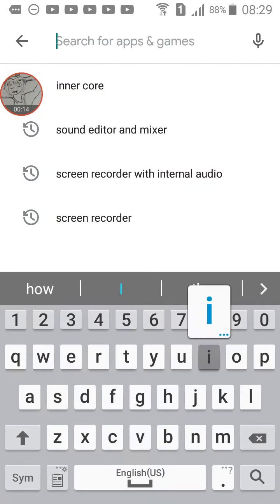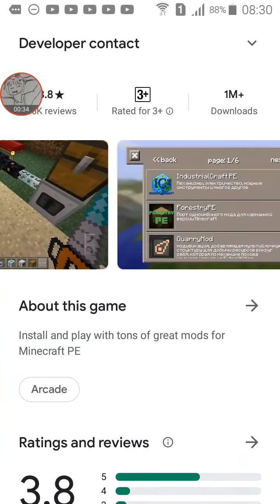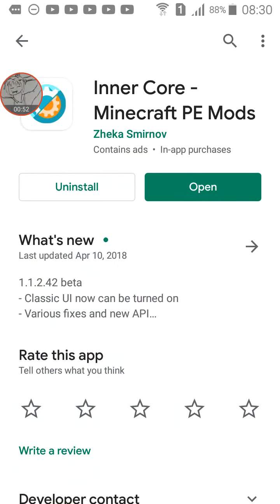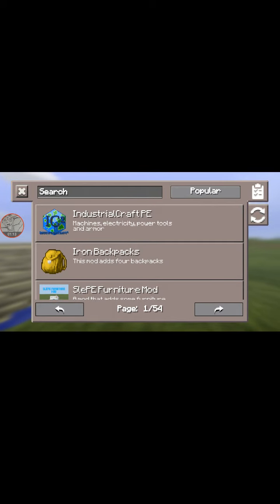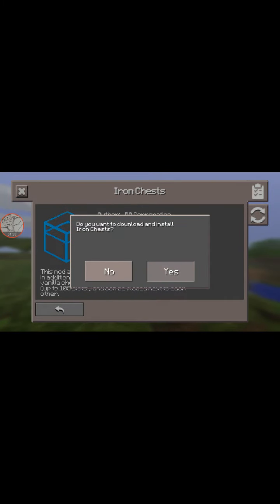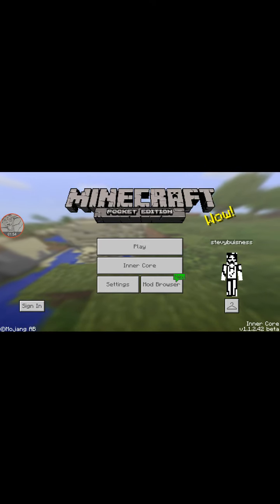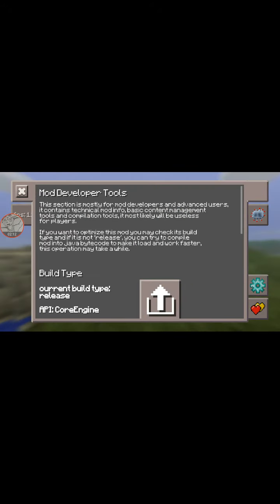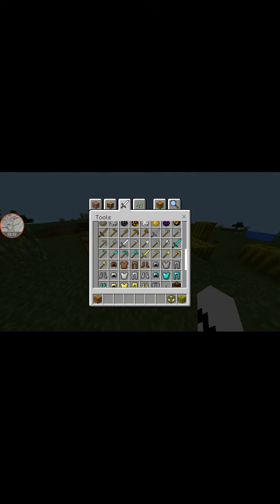How to get mods in minecraft